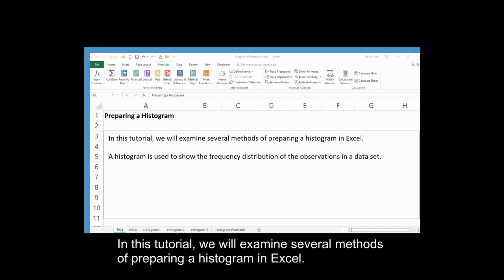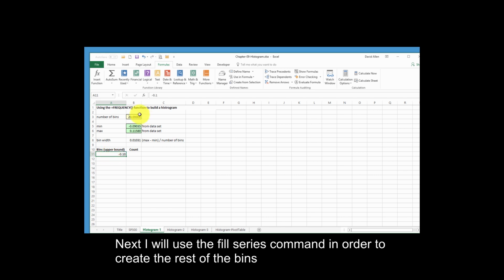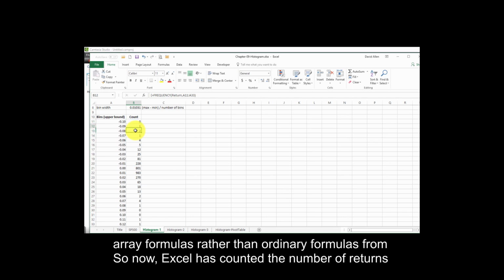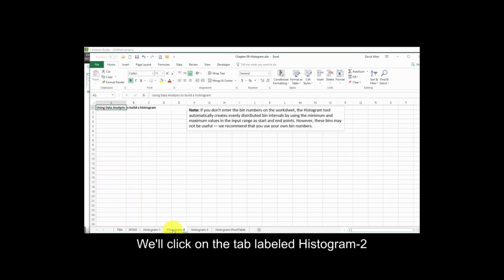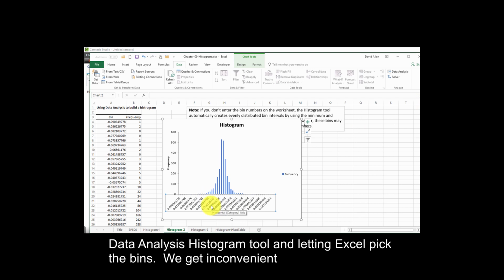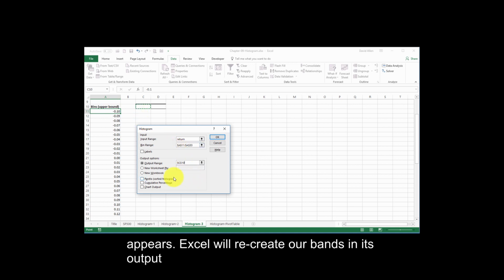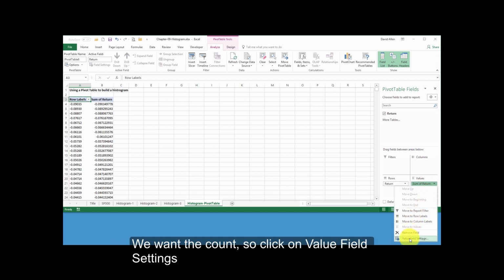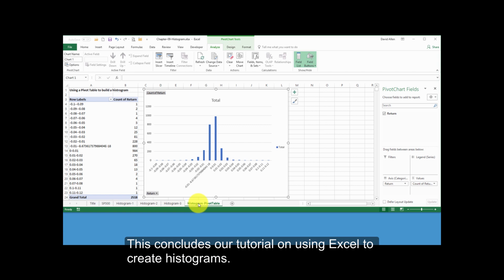Histograms in Excel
How to create histograms in Excel using various methods.